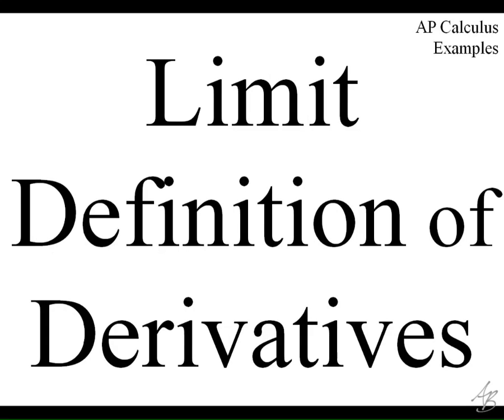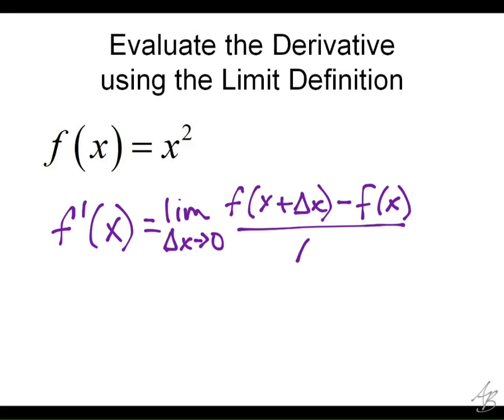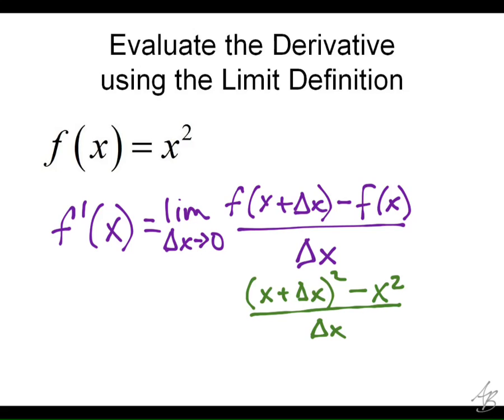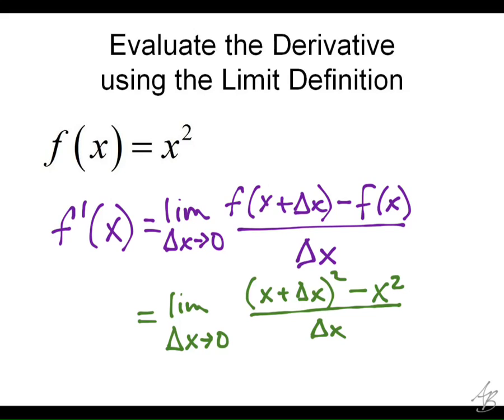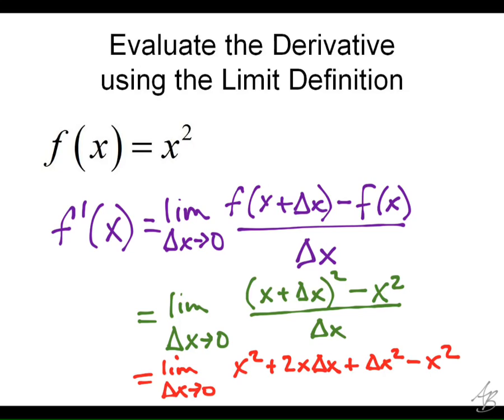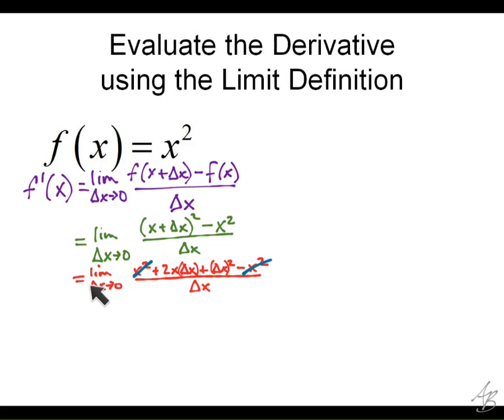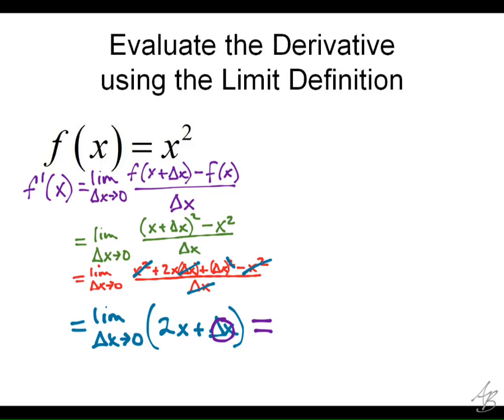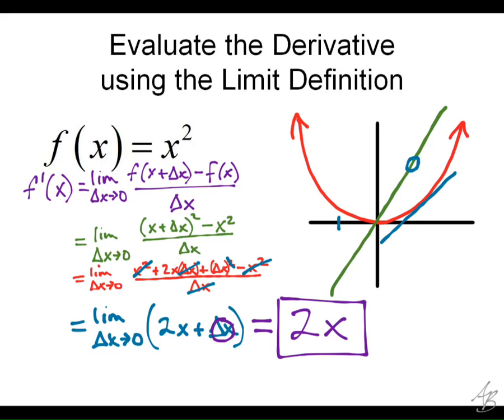limit Definition of Definition Examples